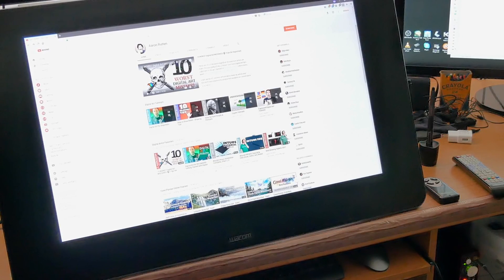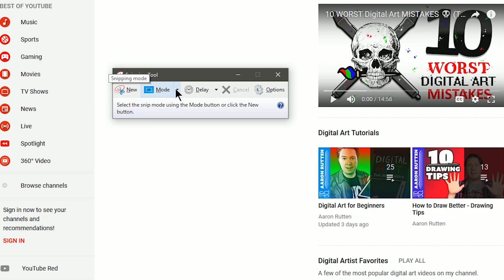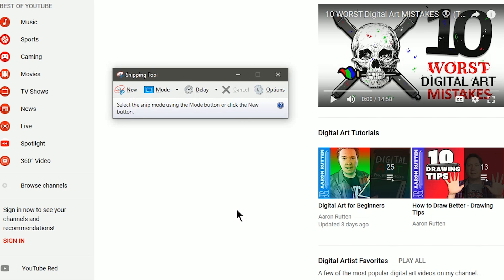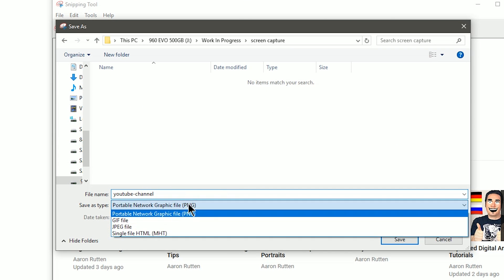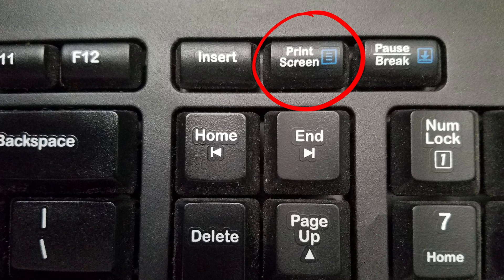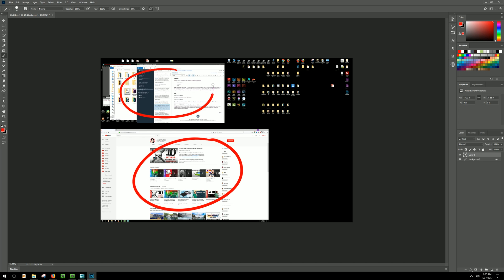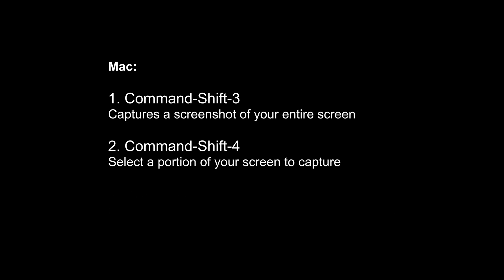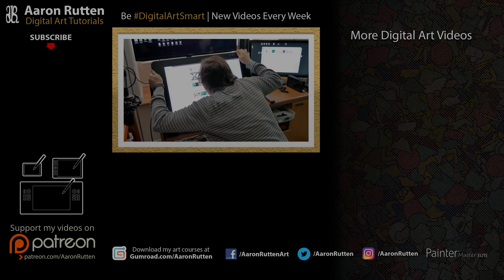How to CAPTURE AN IMAGE From Your Screen (Windows & Mac)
In this quick tutorial, I'll show you a few different ways to capture an image from your screen using both Windows and Mac.